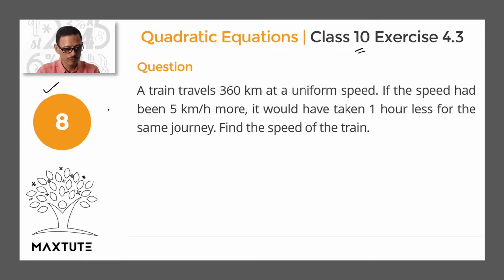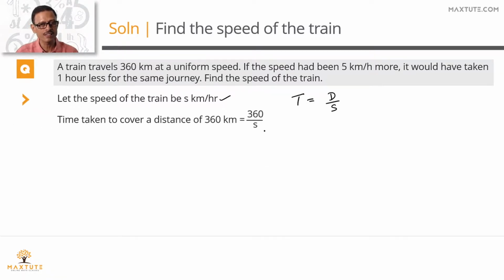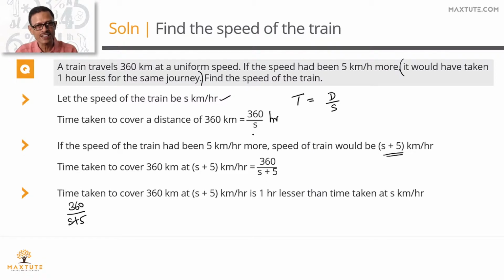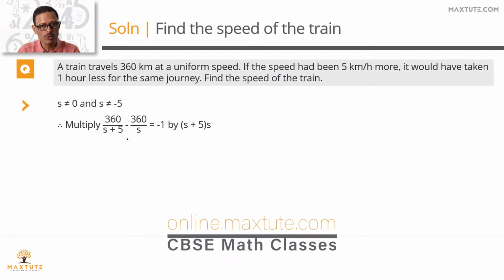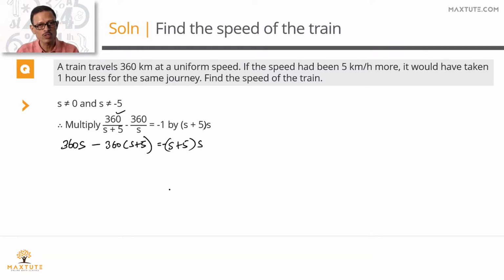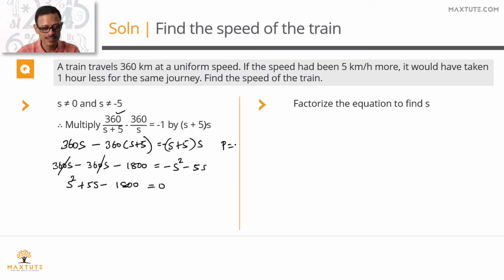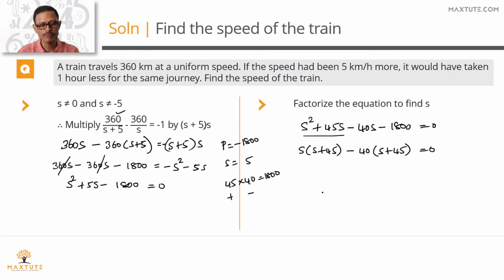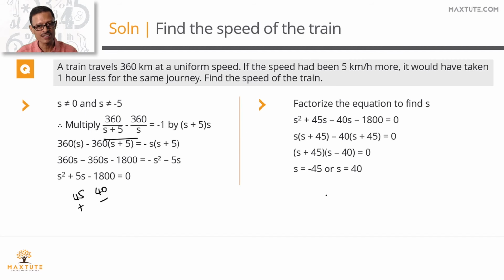NCERT Solution For Class 10 Maths | Quadratic Equation Exercise 4.3 Q8 | CBSE Online Coaching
Important Question | Quadratic Equation | Framing Equations and Finding Solution

You will get a question or two in the CBSE Class 10 board exam from the following concepts in the quadratic equations chapter
1. Speed, distance, time
2. Work and time
3. Pipes filling tanks

1. Basic principle behind Speed Distance Questions

Use this relation to frame equations and solve them to find the answer to the question.

Question | NCERT Exercise 4.3 | Question 8 | CBSE Online Learning
A train travels 360 km at a uniform speed. If the speed had been 5 km/h more, it would have taken 1 hour less for the same journey. Find the speed of the train.